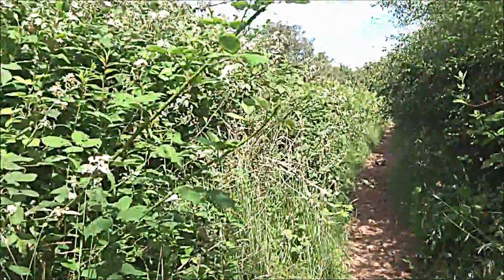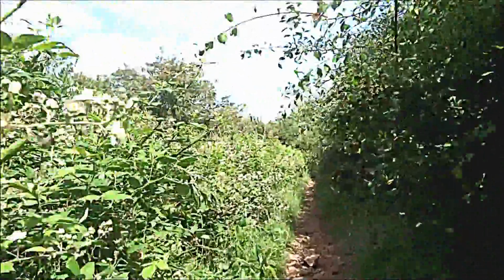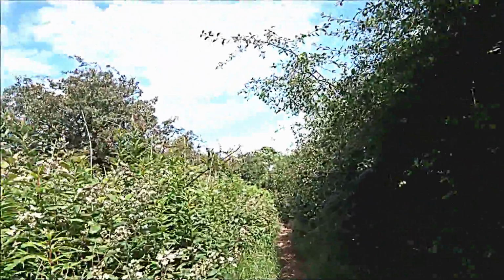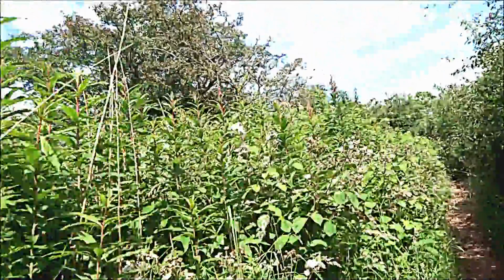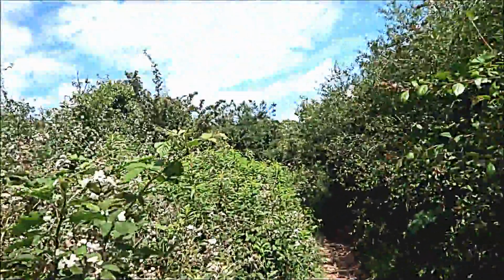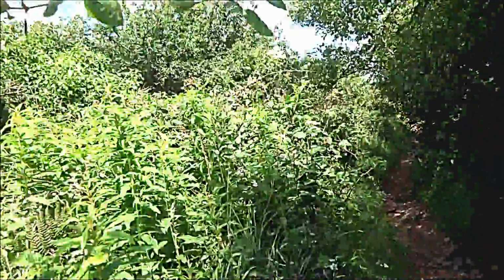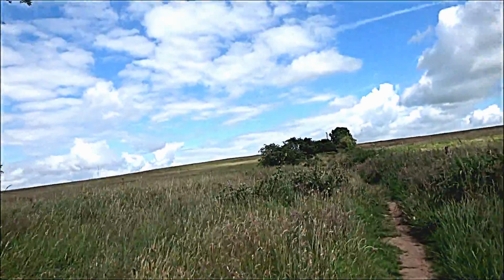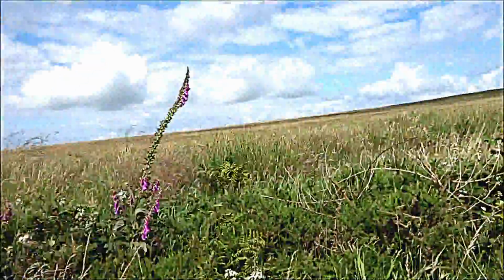Cheddar & rowberrow warren walk part IX